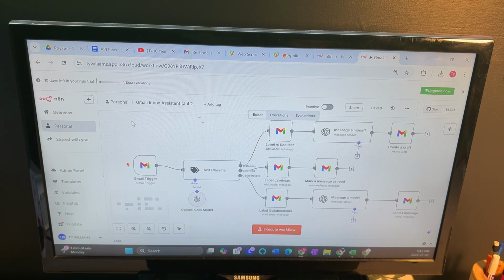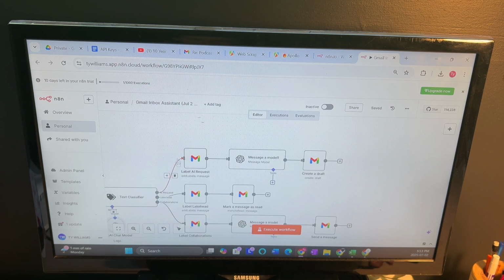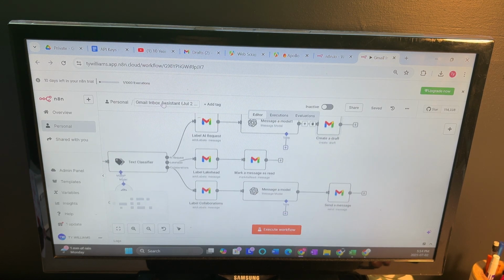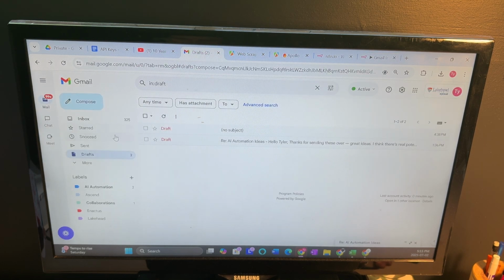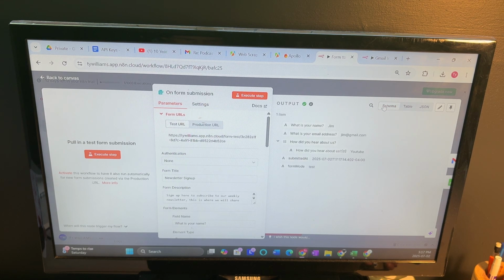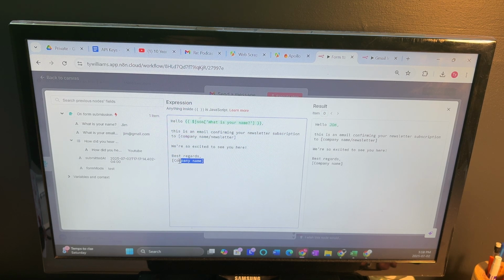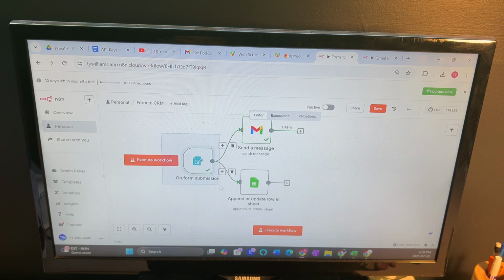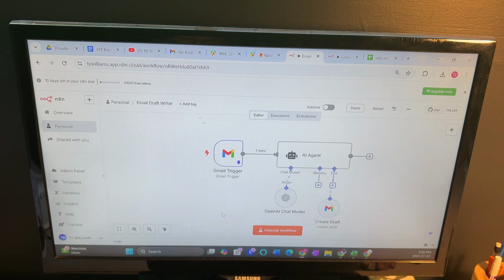Day 6: 14 Day AI Sprint Challenge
In this video, I talked about the three workflows that I worked on today. Giving a little bit more of an in depth explanation of how they work and what they’re supposed to do. ￼